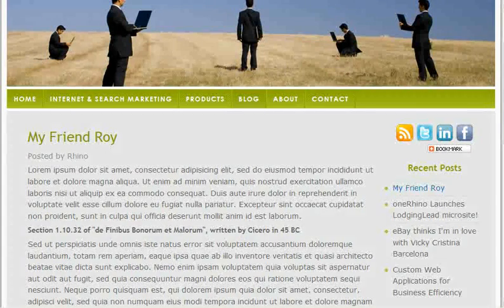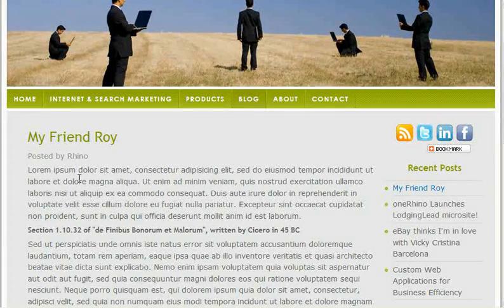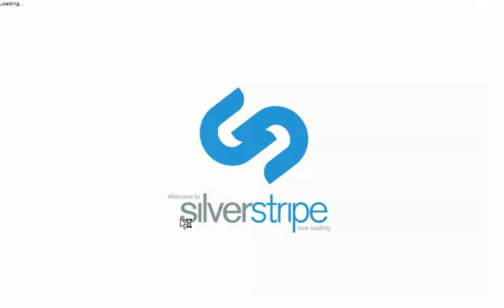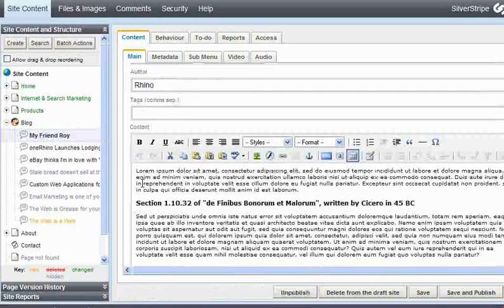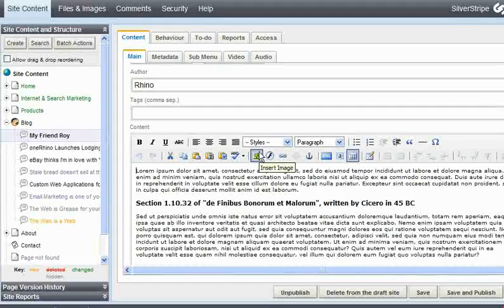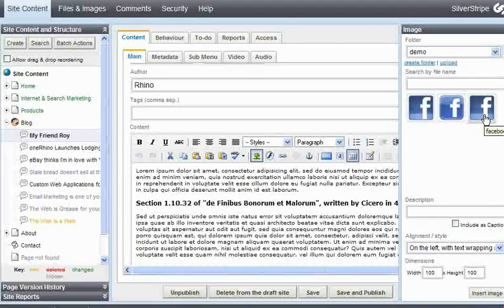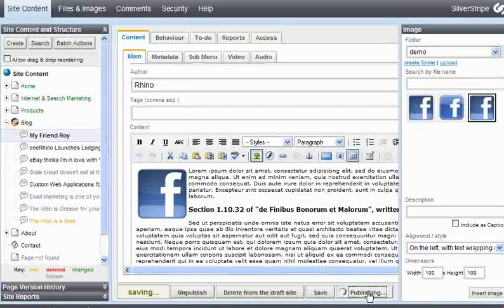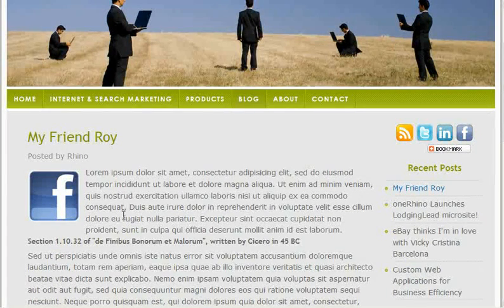Silverstripe New Site Now How to: add an image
This short screencast shows a user how easy it is to add an image to your website using New Site Now! based on the award winning SilverStripe CMS.